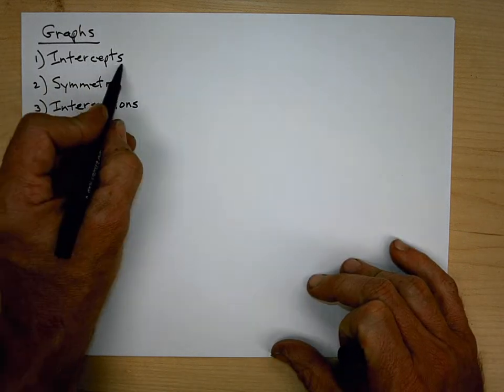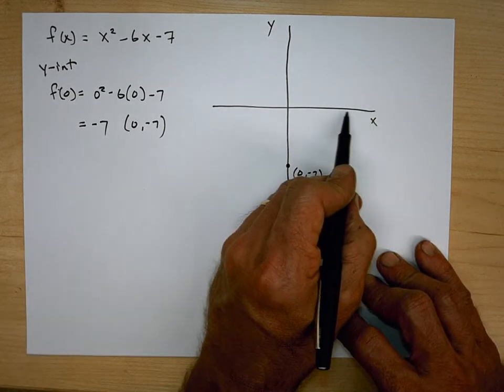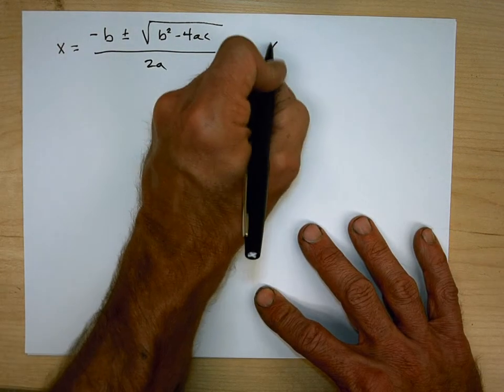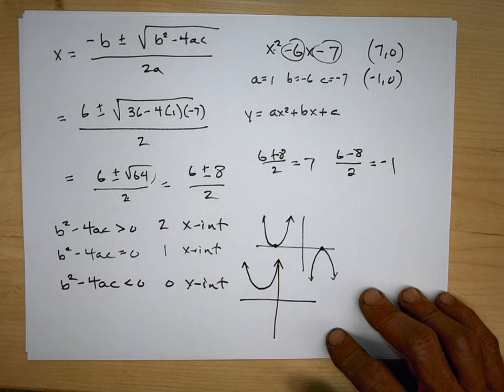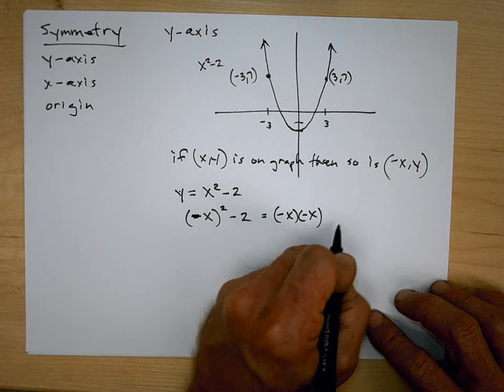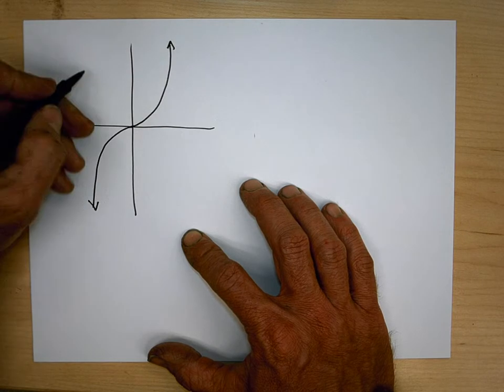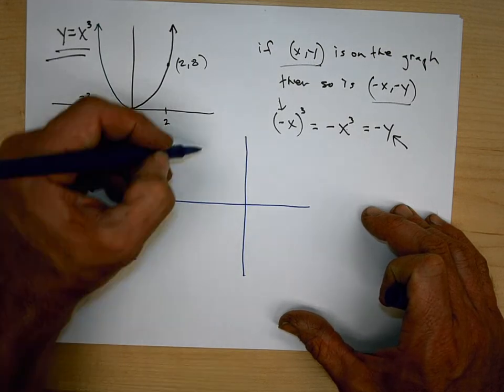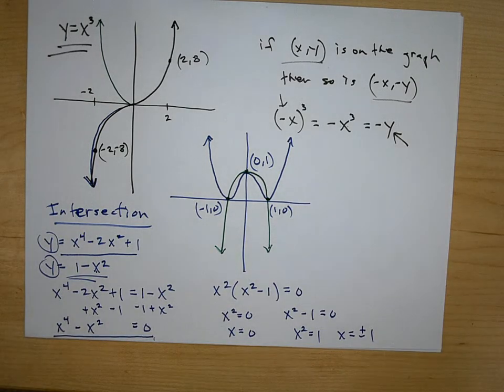Graphs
In this lecture, I discuss features of graphs of curves, including intercepts, symmetry, and intersections.